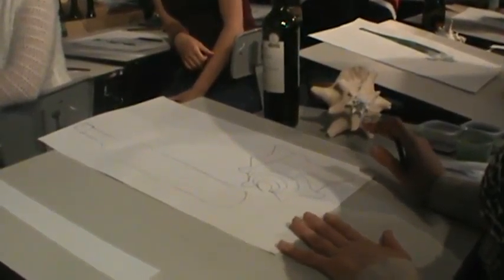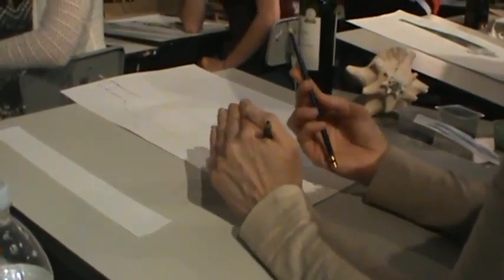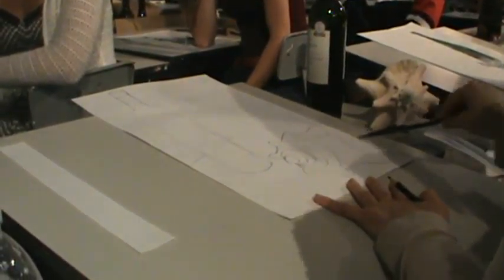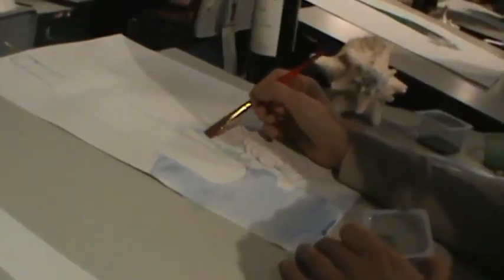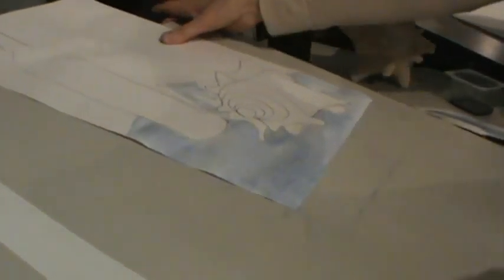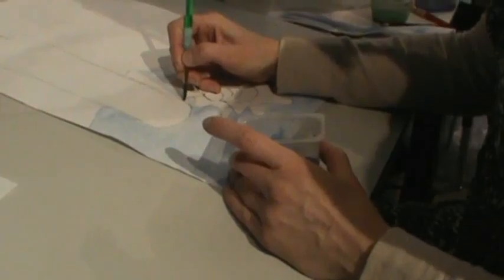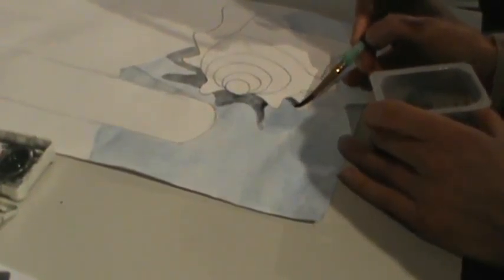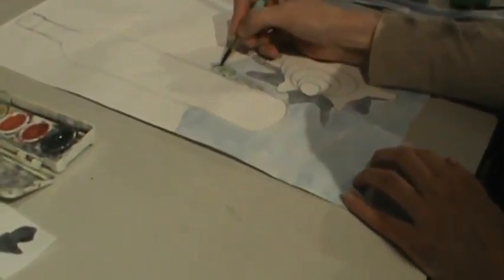024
Art Survey: How to paint watercolor on the tabletop of your still life.